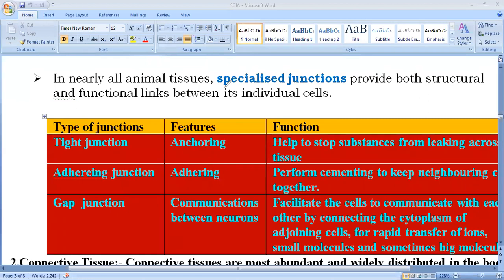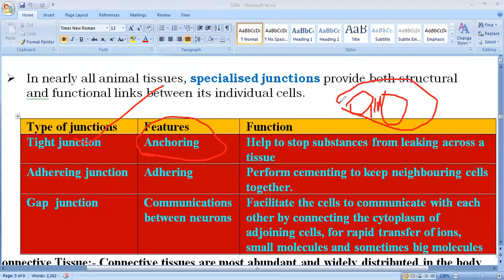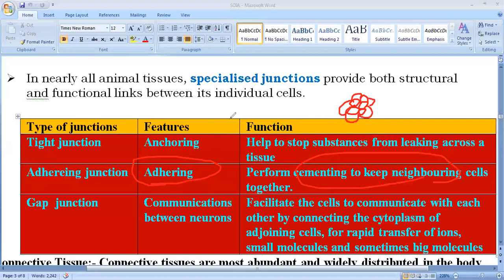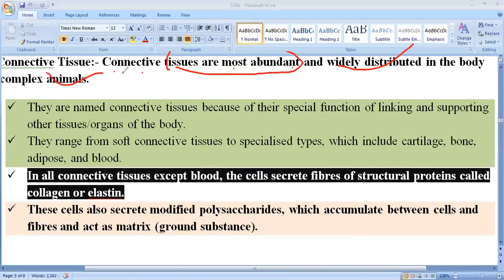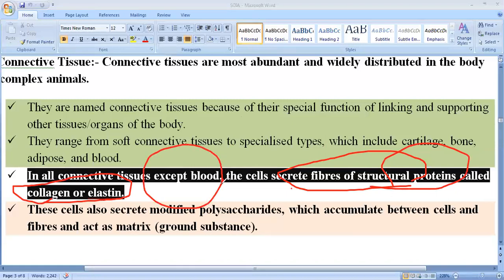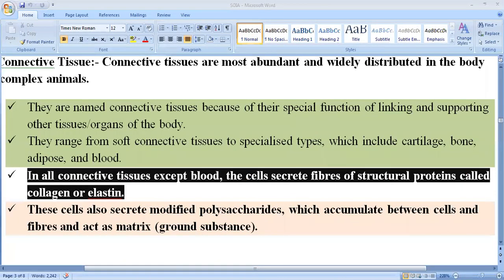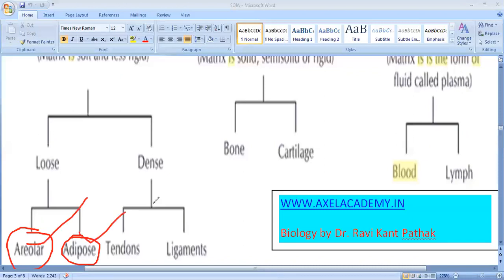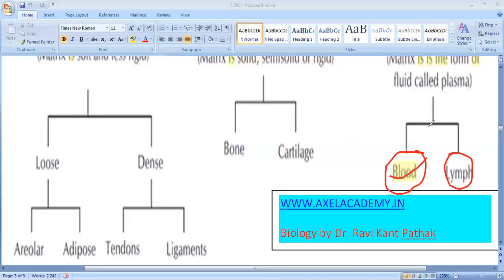Structural Organisation in animal (Episode-3)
Specialized junction,Connective Tissue
For NEET, TGT, PGT, CSIR-NET,GATE(XL), ICAR-NET aspirants